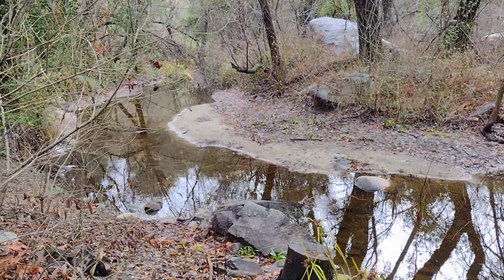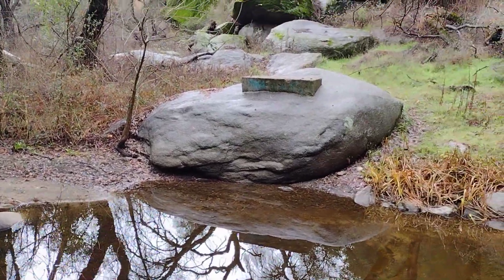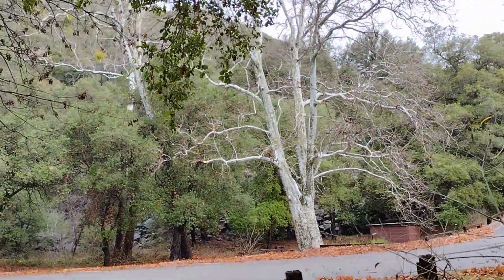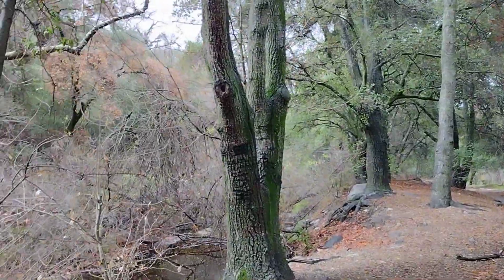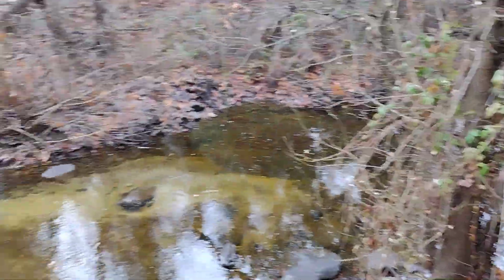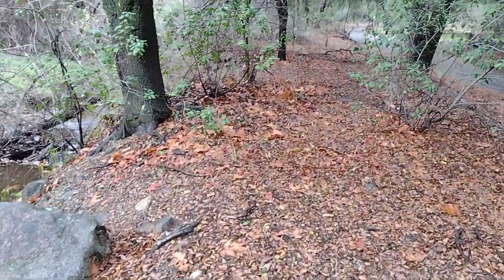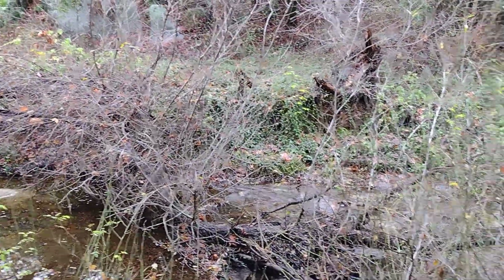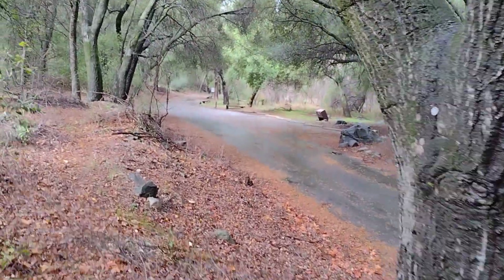Experience Nature's Delight at San Luis Rey River on Highway 76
Check out this short video of the San Luis Rey River and the USFS Picnic Area.